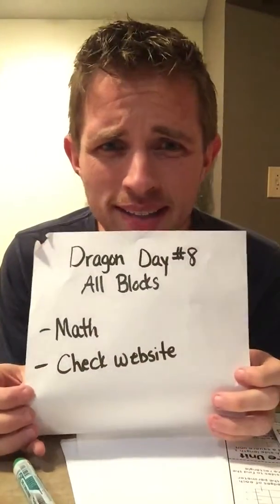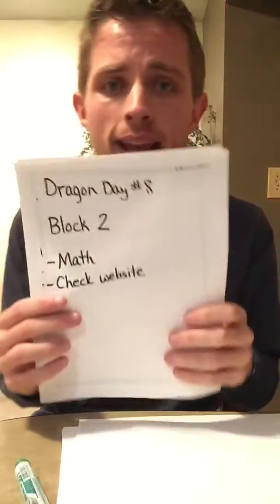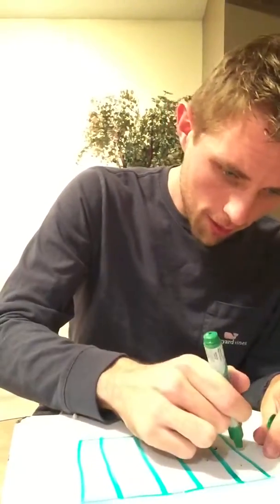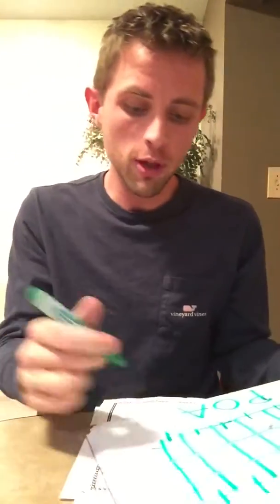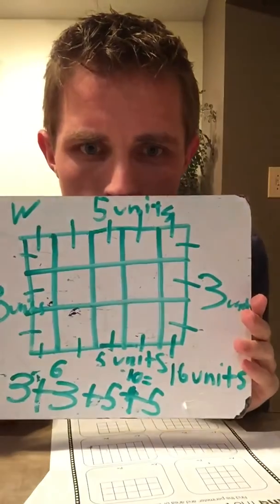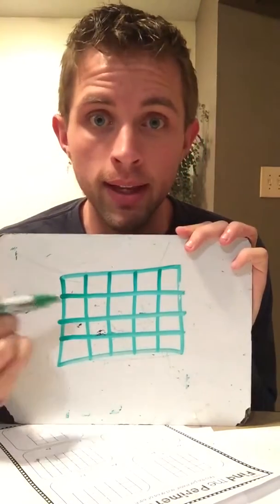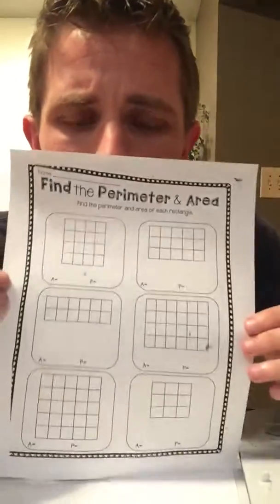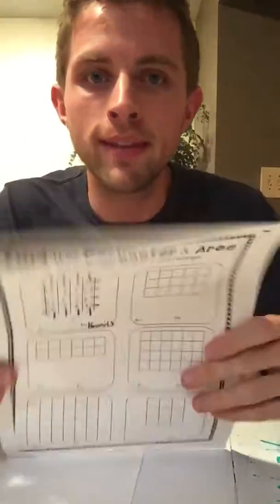NTI: Block 2 - Dragon Day 8 (Tiling Area)